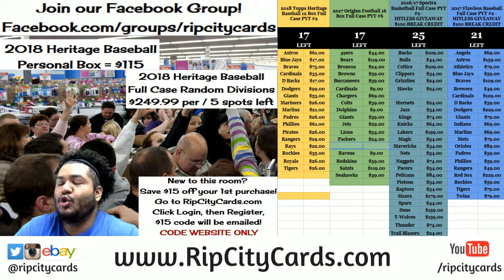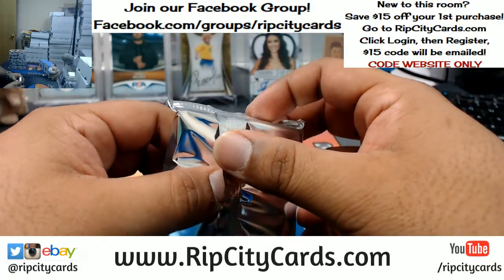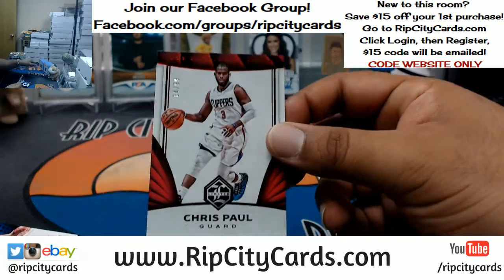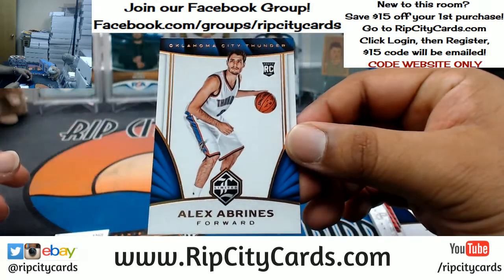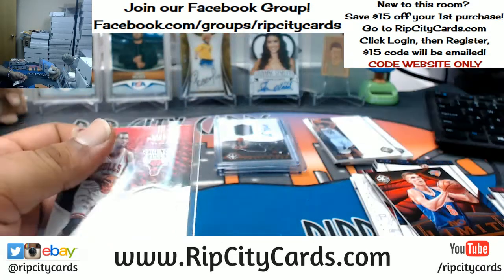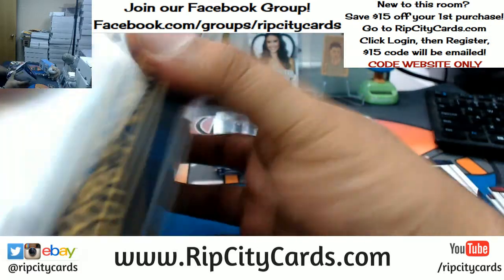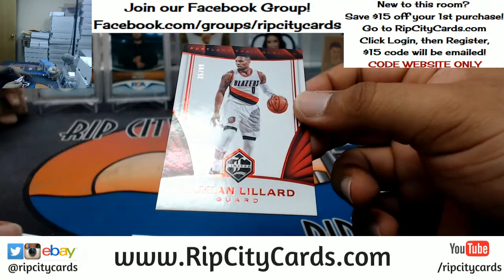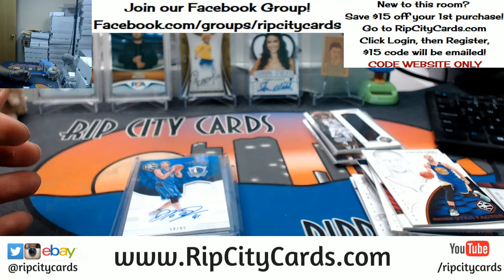2016 17 Limited Basketball Half Case #5 eBay